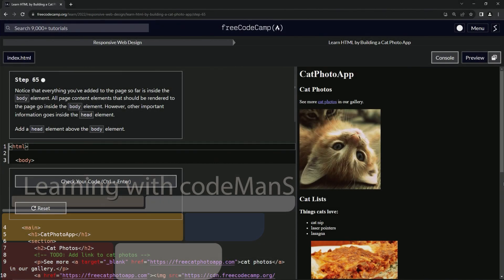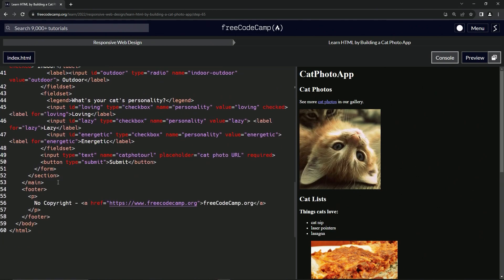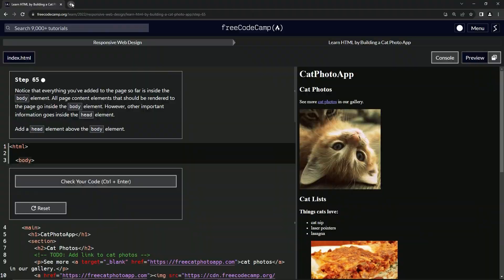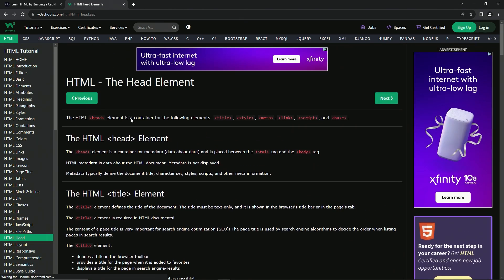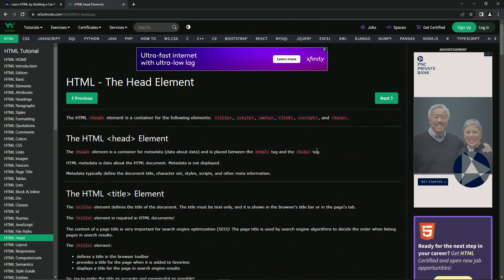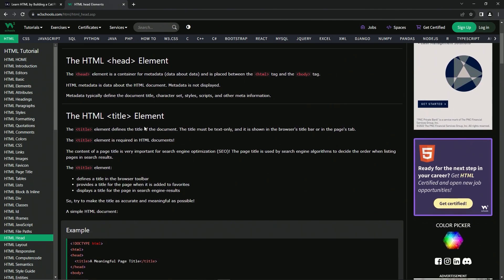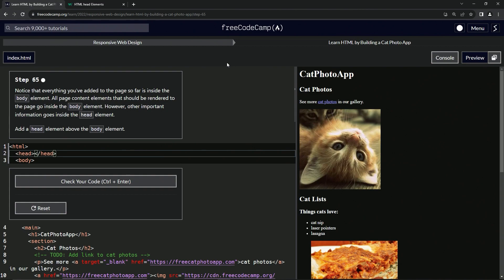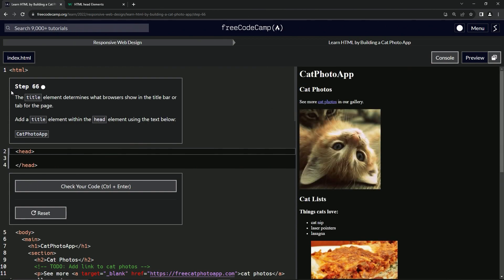Learn HTML by Building a Cat Photo App - Step 65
🌟 "Structuring for Success: Our Web Page's New Framework!" 🌟

Hello, Web Warriors and Digital Crafters! Today, we're excited to introduce a significant structural enhancement to our website. We're always working behind the scenes to improve your browsing experience, and this update is a testament to that commitment.

🔍 **What's Changed?**

- We've incorporated a head element to our web page, placed meticulously above the body element.
- This addition is a core structural update, crucial for defining the overall framework of our webpage.

💬 **Why the Head Element?**

- The head element holds key information about our webpage that isn't rendered visually on the browser.
- It includes metadata, links to stylesheets, and scripts that are essential for the page's functionality and SEO.

🎨 **Organized and Efficient:**

- This update enhances the organization of our HTML structure, making it more efficient and logical.
- It's a backstage hero, quietly streamlining the webpage’s performance.

👓 **Optimizing the Tech Side:**

- With the head element in place, our webpage is better optimized for search engines, improving our online visibility.
- It ensures a smoother, faster loading experience, enhancing your browsing comfort.

- Your browsing experience is our priority. This technical tweak, although invisible, plays a significant role in how you interact with our site.
- We value your feedback. Let us know if you notice improvements in your browsing experience!

Join us as we continue refining our website's architecture! We are dedicated to not just the visible aesthetics but also the underlying technical structure that makes for a seamless, enjoyable digital experience. Keep an eye out for more updates that enhance both the beauty and brains of our website.